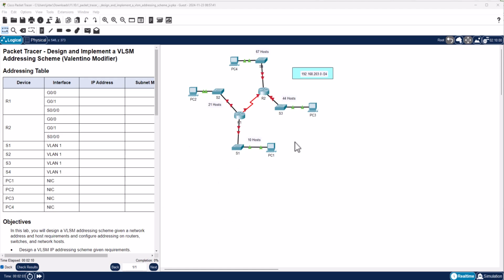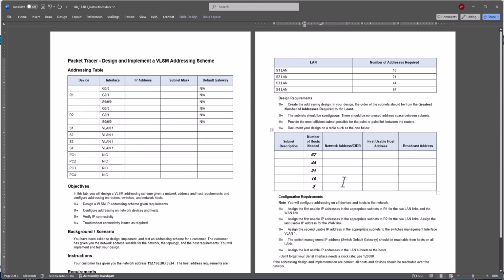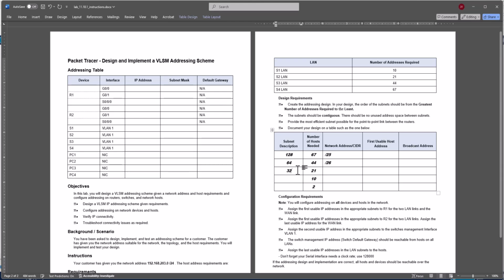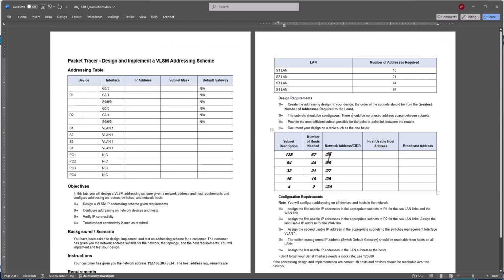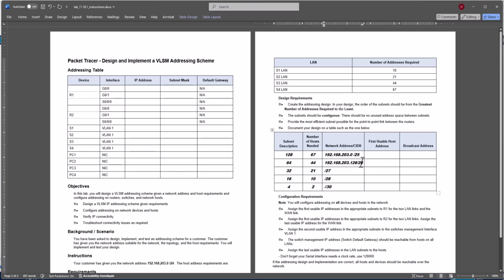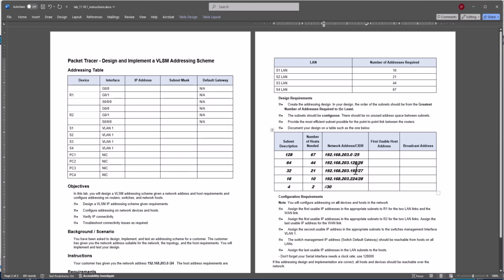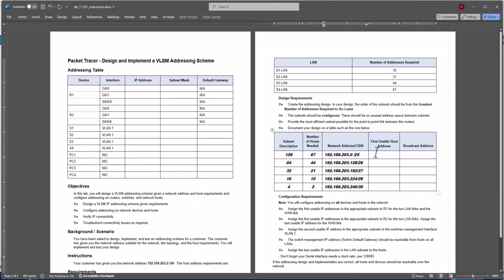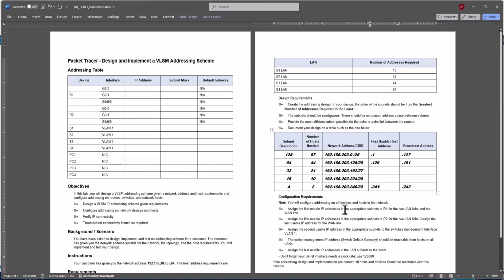PT Lab Quick Start - 11.10.1